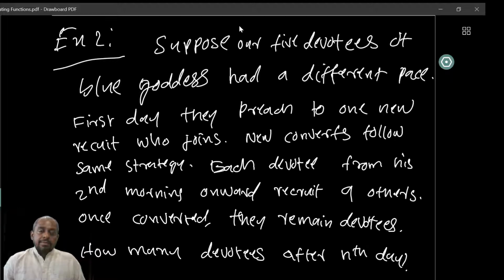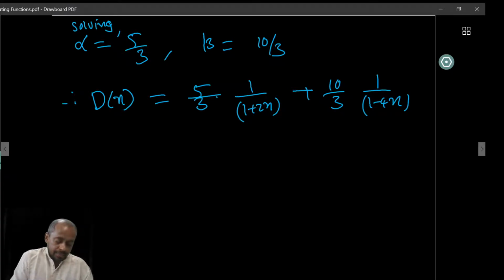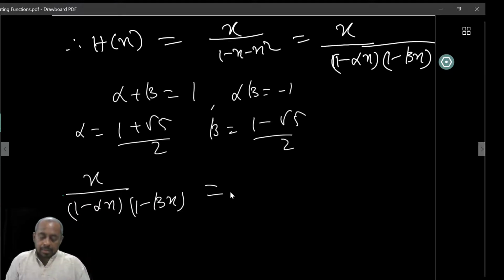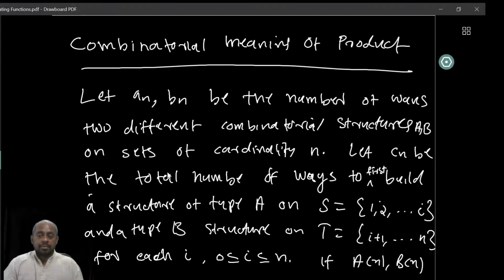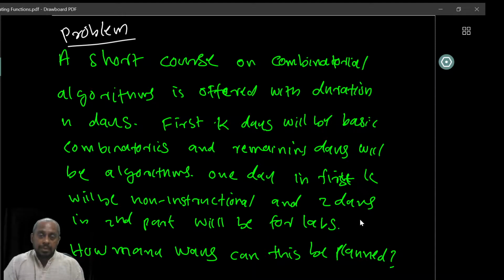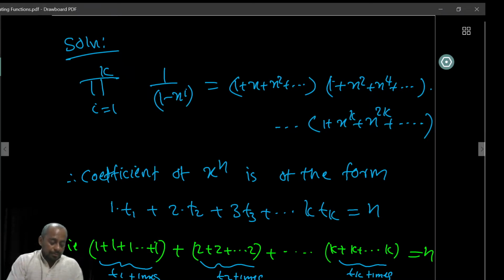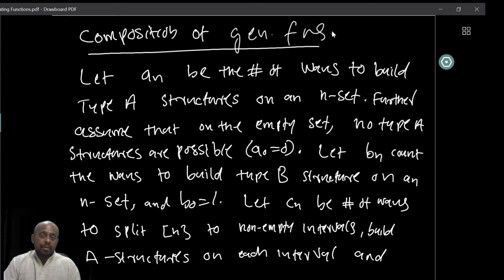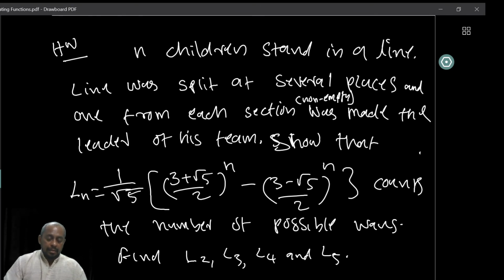Generating Functions - products and composition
Combinatorial Interpretations of the Product of two generating functions and composition of two functions.